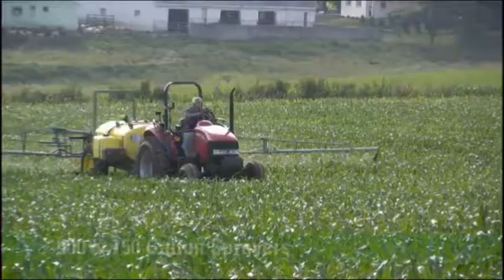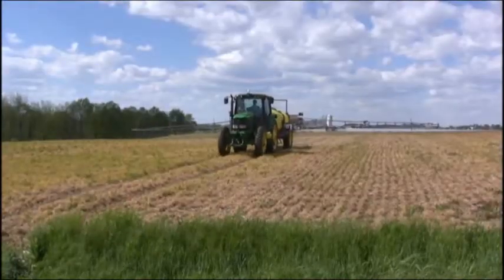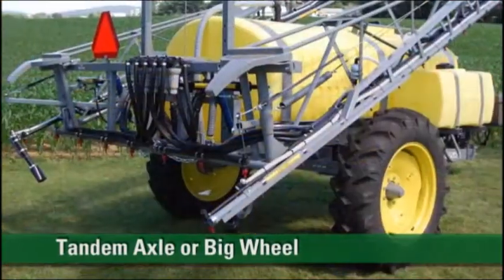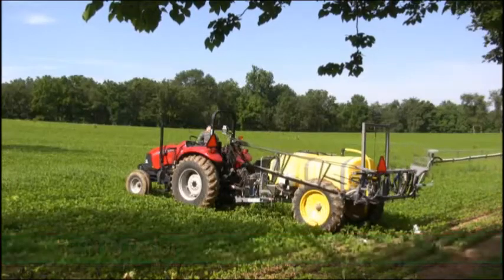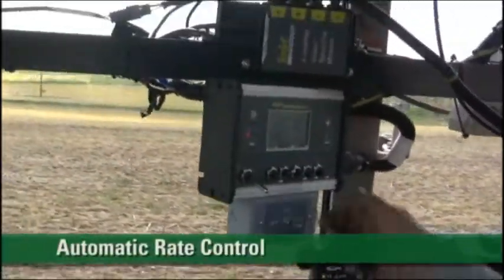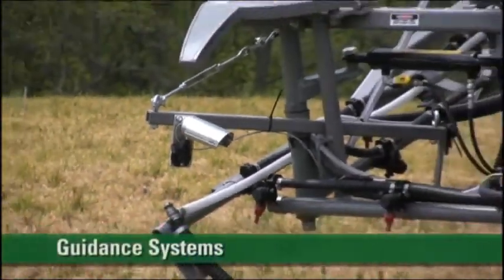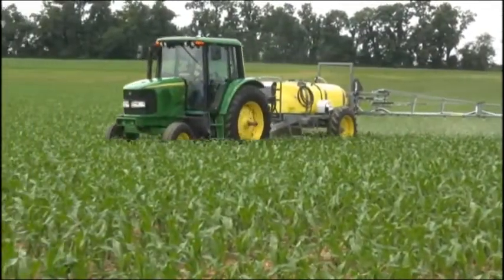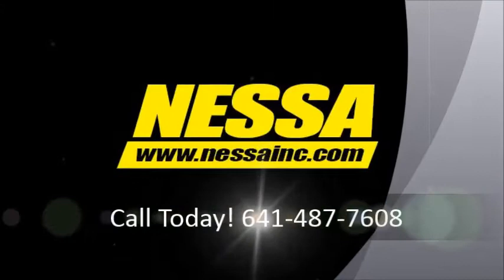CropCare Trailer Sprayers